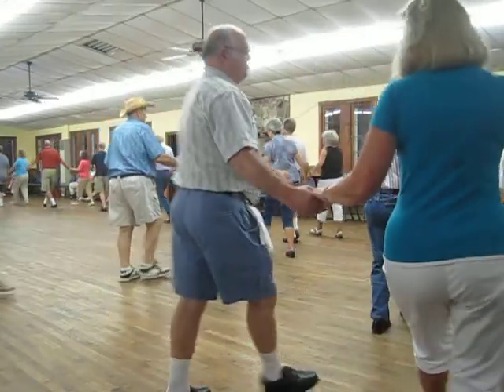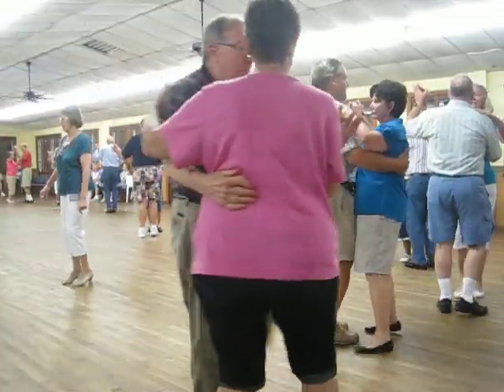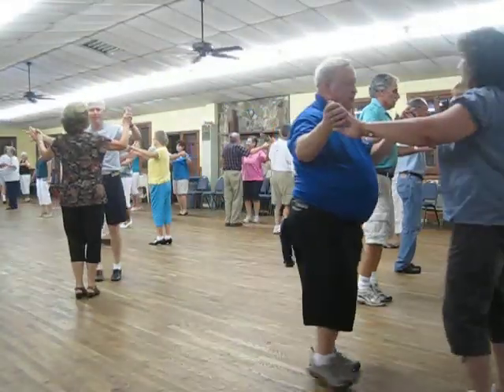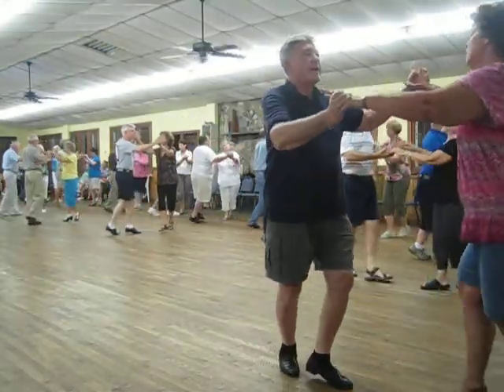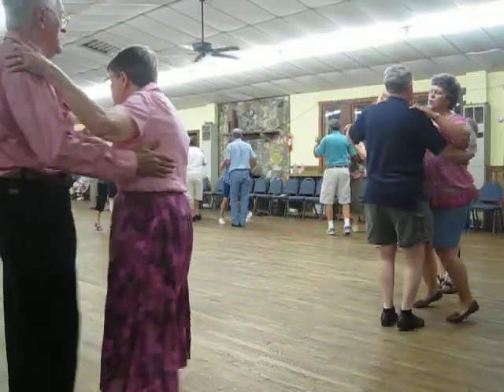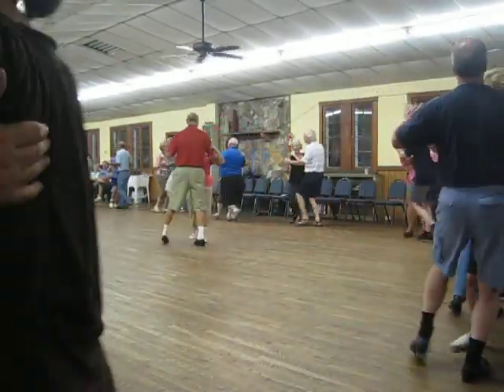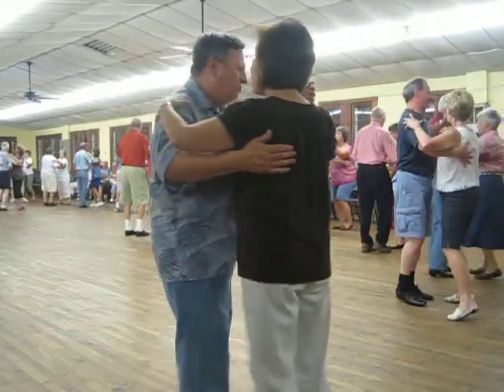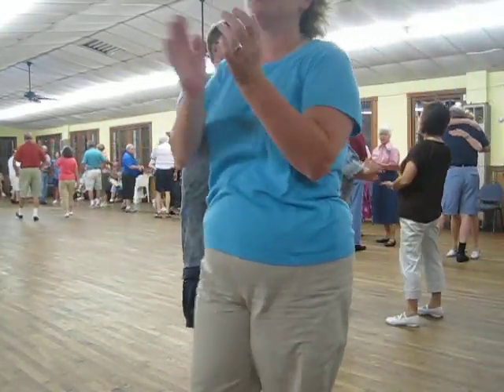ROUND DANCE WALTZ